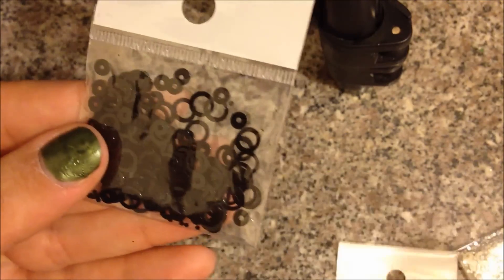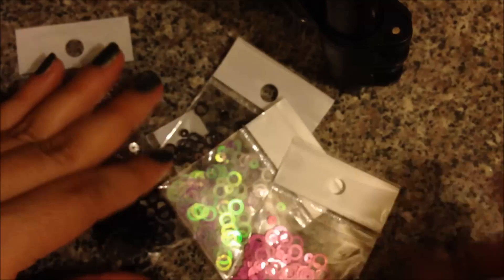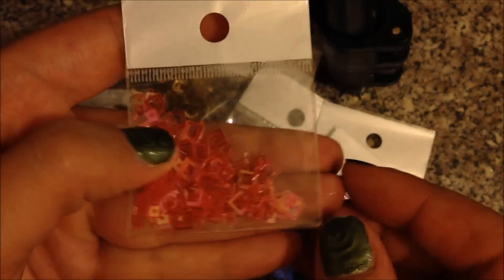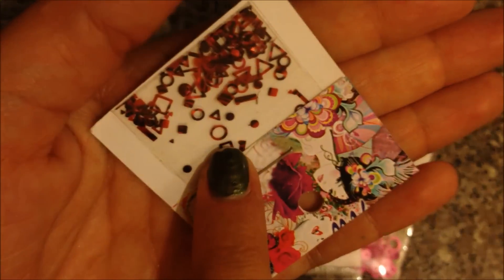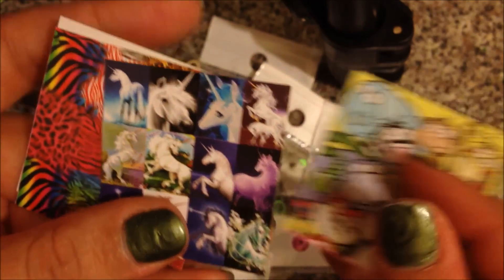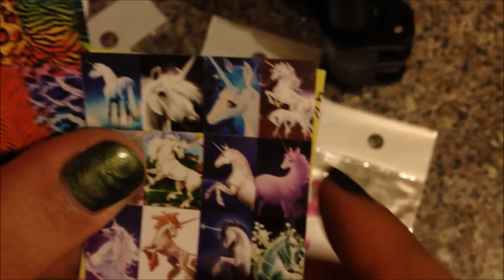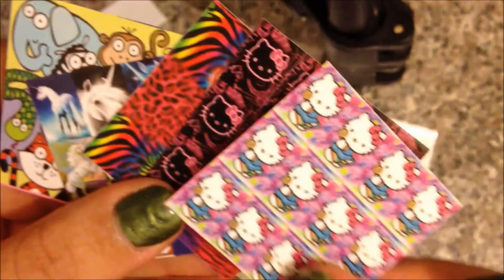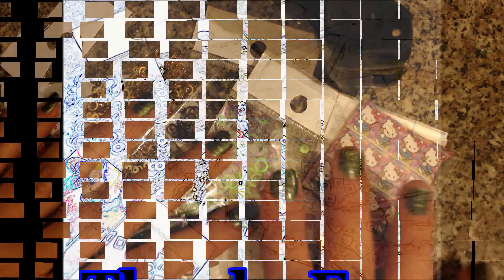Tweety Mail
This is an order i place on her stor envy.  Here is a link to her store